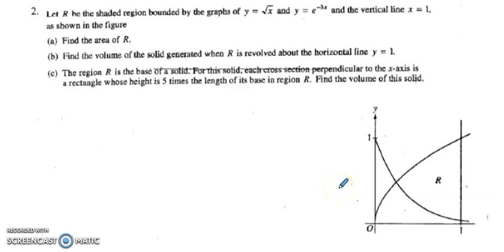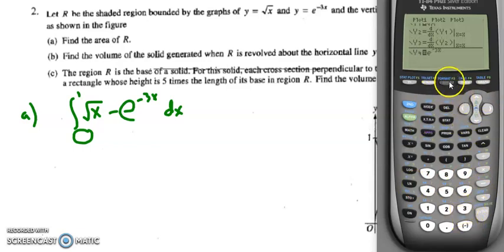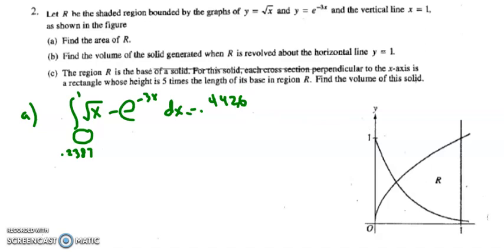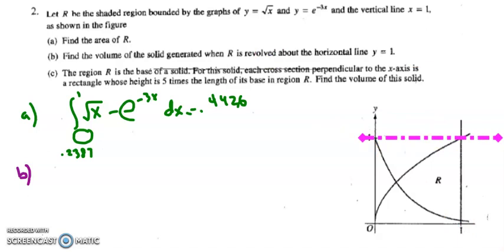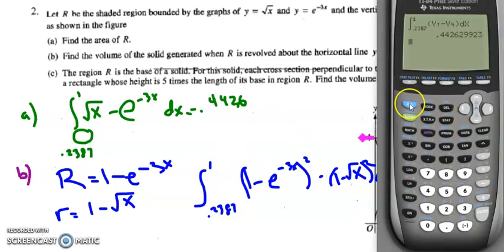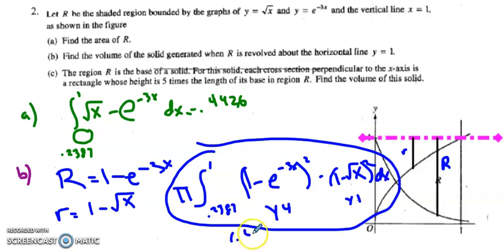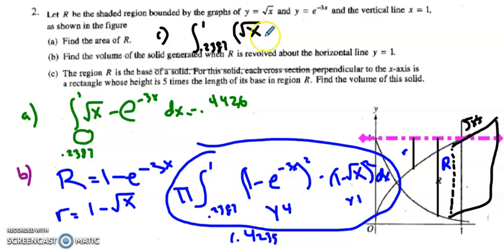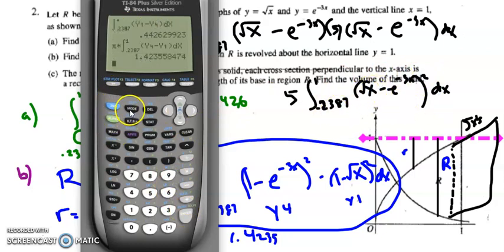Unit 5 Review FRQ #2 TI 84